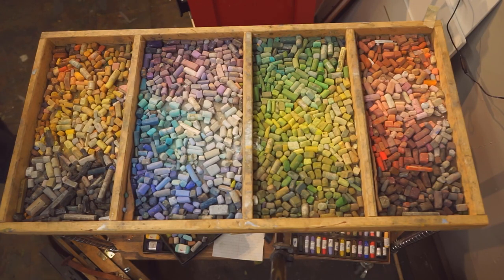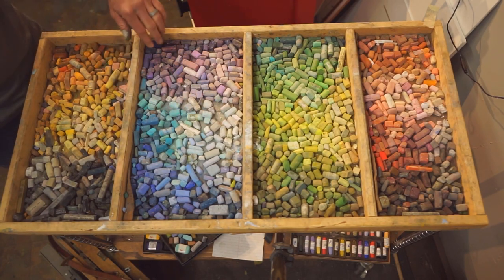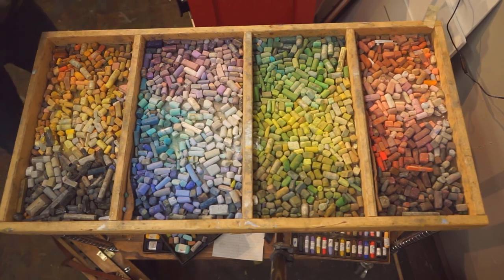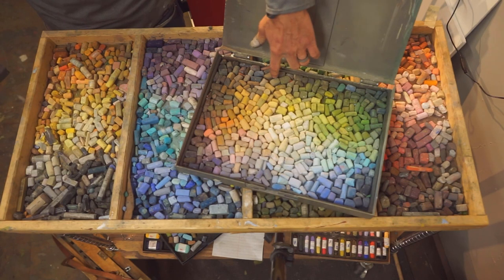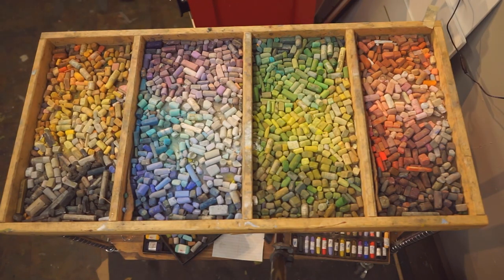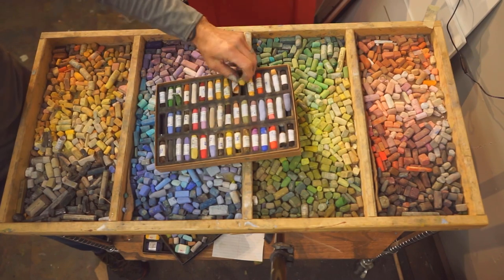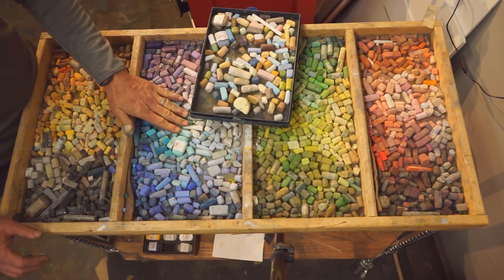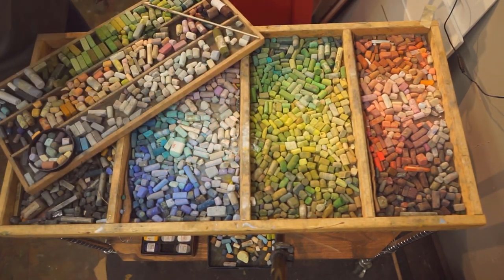Beginners Guide to Pastels: Color Palette with Aaron Schuerr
Build your foundations with the pastel basics: colors, paper, and saturation, where Aaron Schuerr will teach you to create a vast array of colors, even if you only have limited pastels at your disposal. Then you’ll embark on a deep study of value with your own landscape, using none other than pastel’s dry cousin, charcoal. As Aaron puts it, “Value is everything,” and you’ll find out why its importance is unmatched in this detailed charcoal demo.